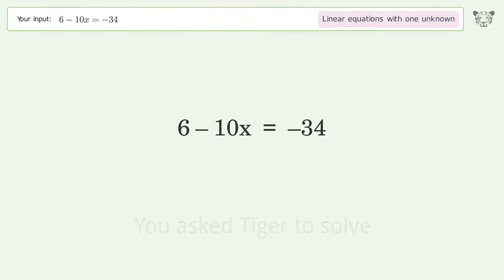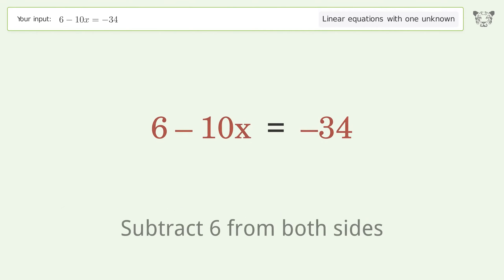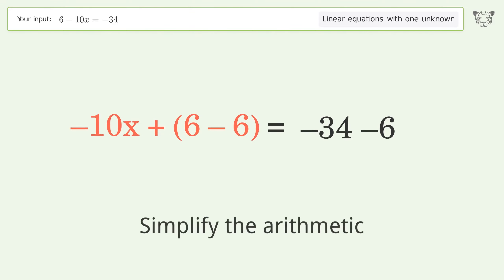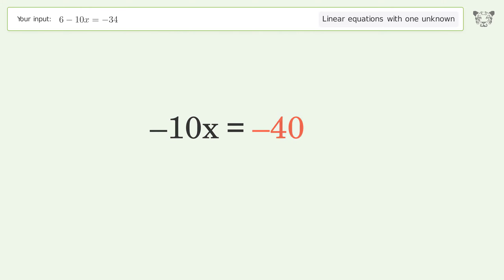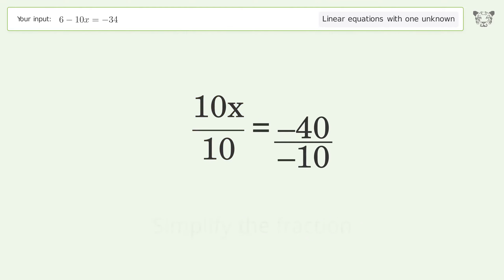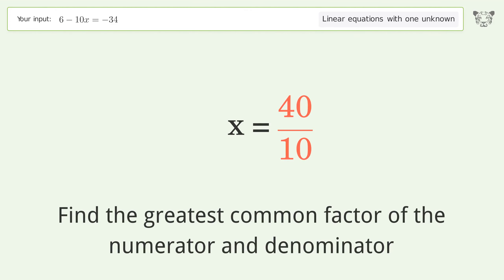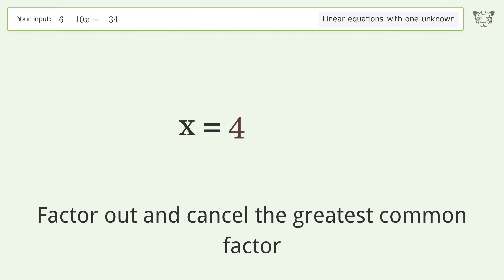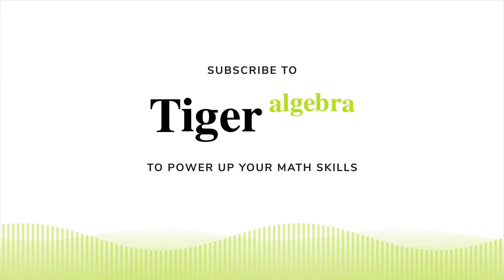Linear equation with one unknown: Solve 6-10x=-34 step-by-step solution